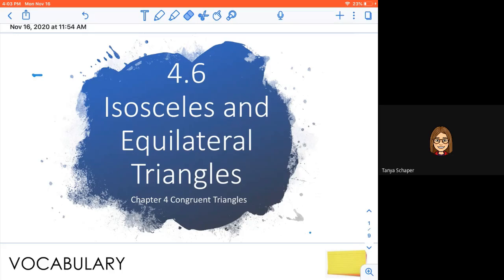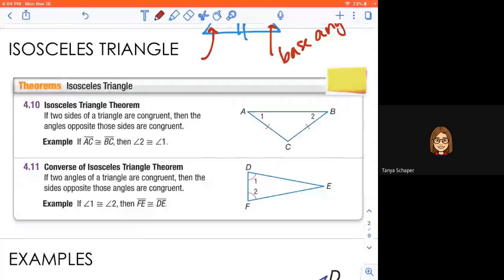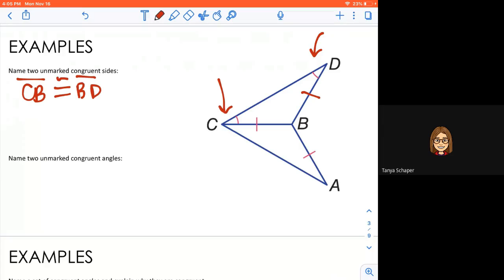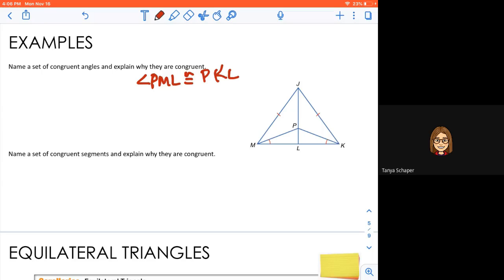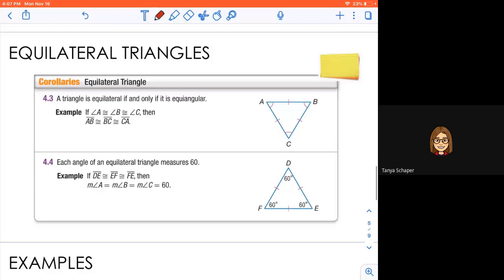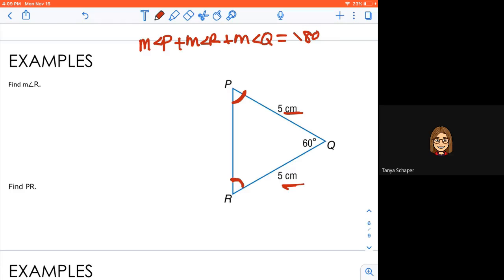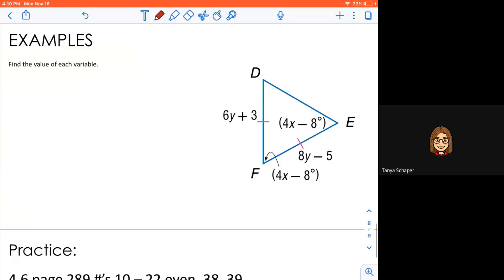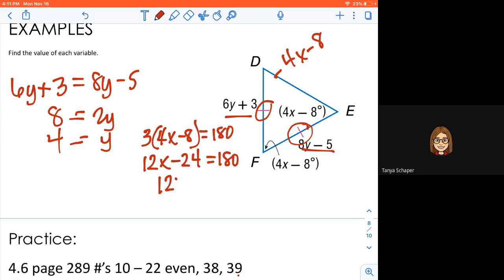2021_4-6 Isosceles and Equilateral Triangles